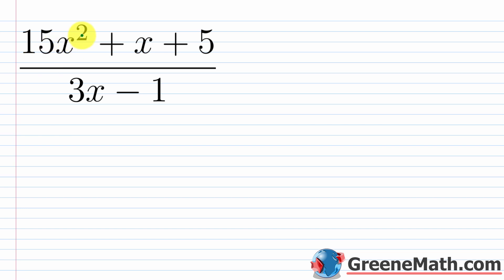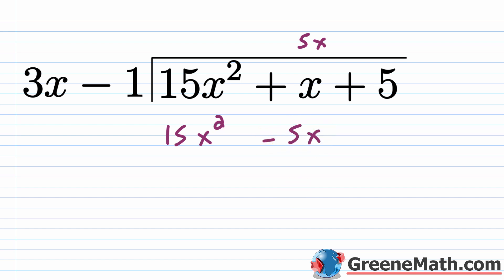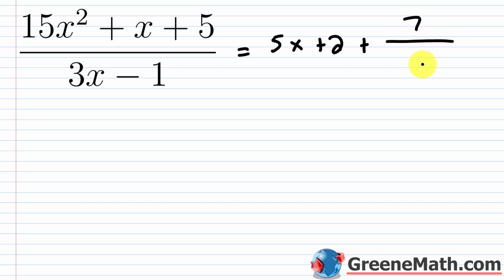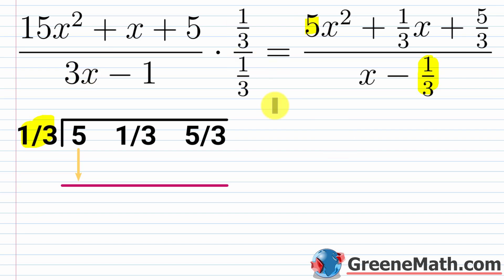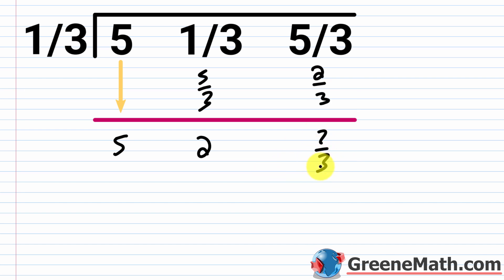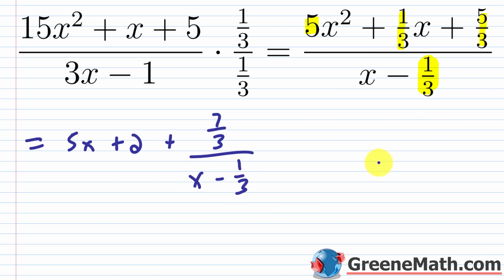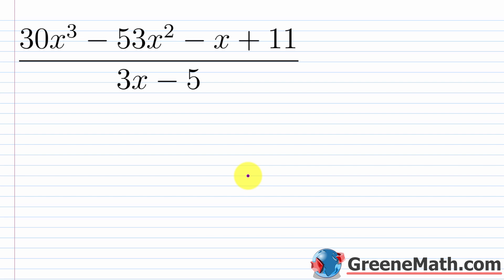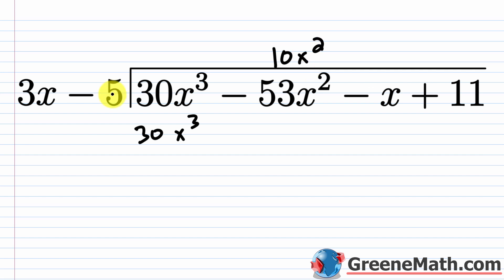Can we Use Synthetic Division when the Leading Coefficient of the Divisor is not 1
In this video, we will discuss how to perform synthetic division when the leading coefficient of the divisor is not 1. We typically will use polynomial long division for this scenario but you can still use synthetic division, you just have to be careful about how you write the remainder.

00:00 Sponsored message 😎
00:11 Example #1
00:32 Polynomial Long Division Method
02:14 Synthetic Division Method
05:47 Example #2
06:01 Polynomial Long Division Method
08:25 Synthetic Division Method